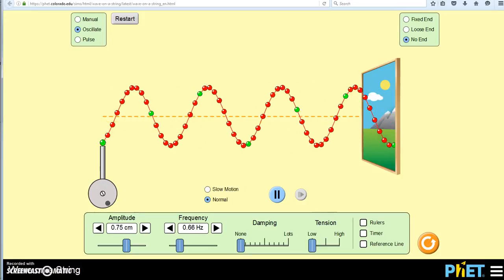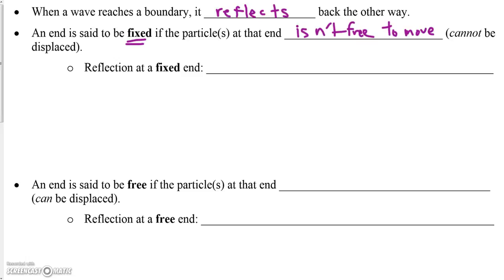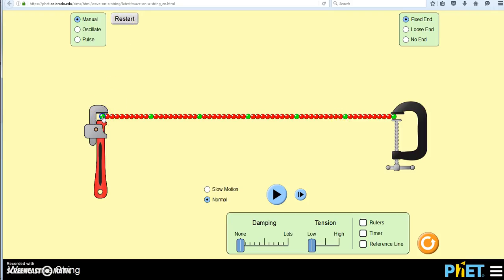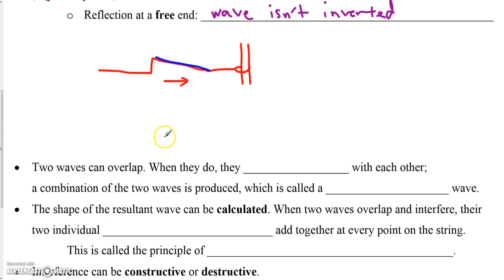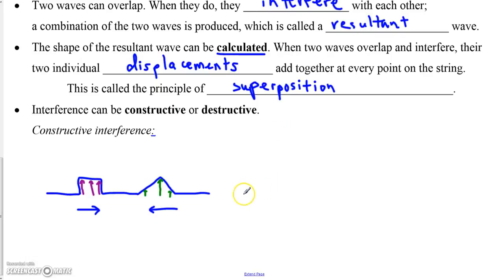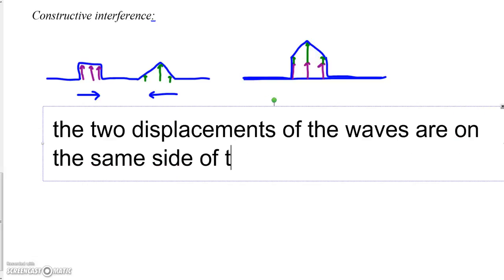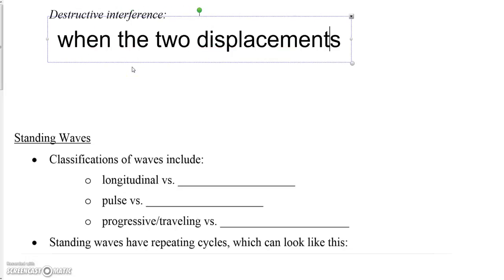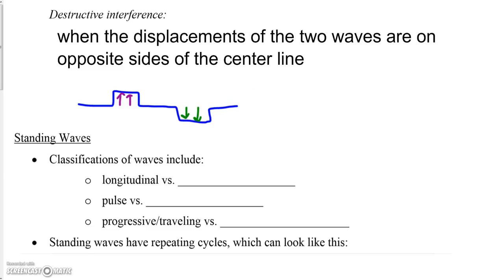Wave Reflection and Interference